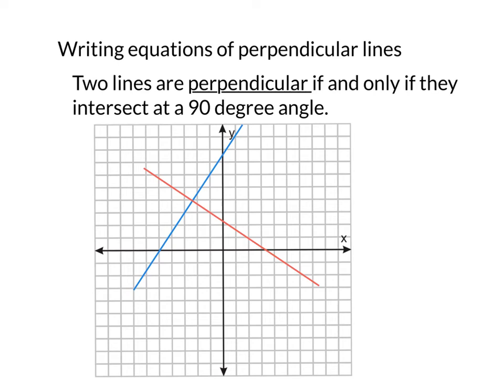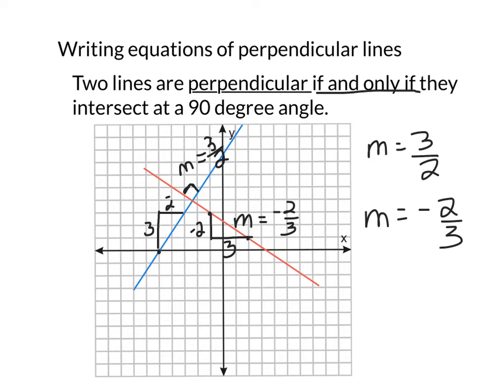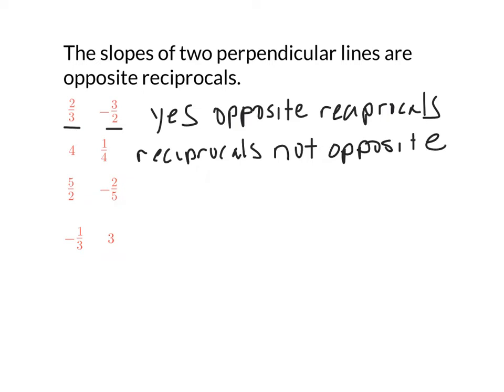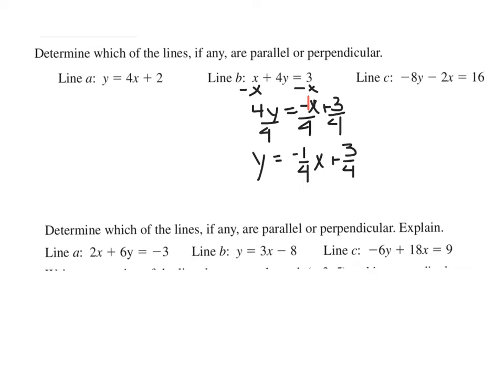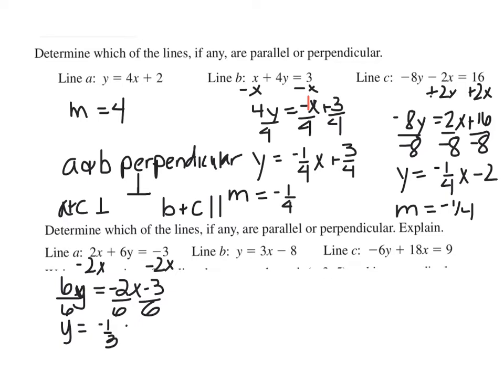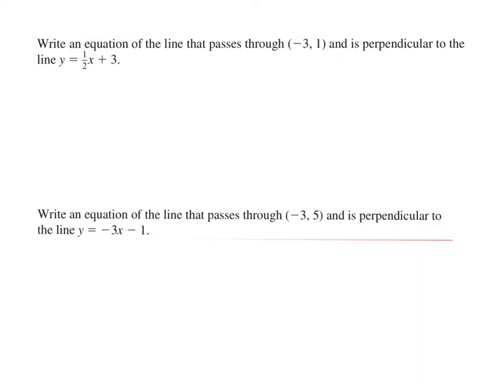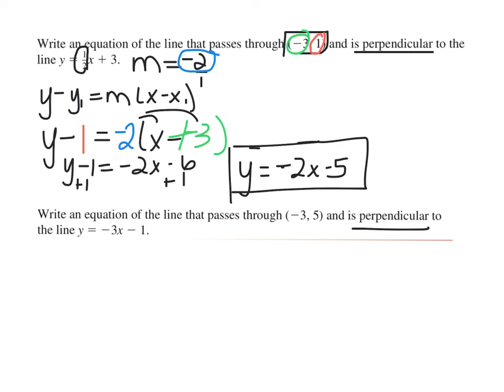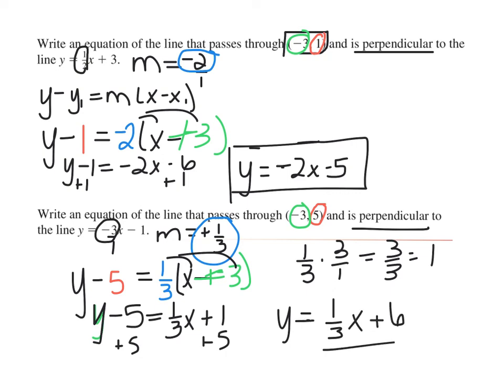Writing equations of Perpendicular lines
Algebra 1